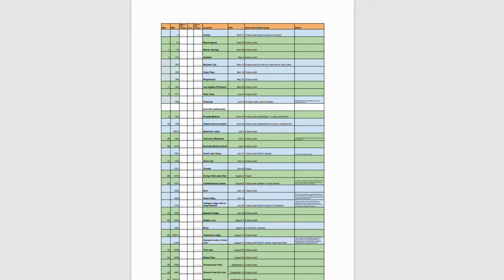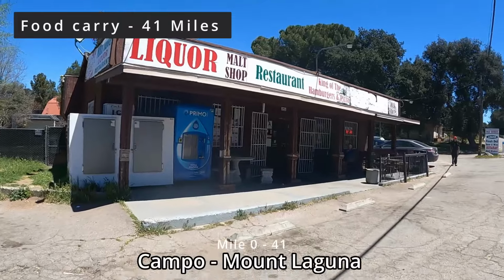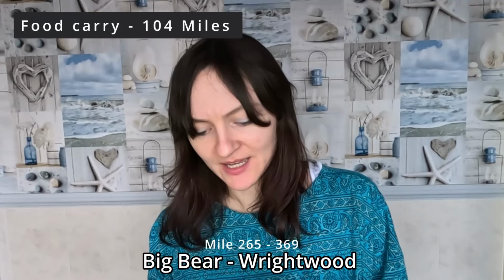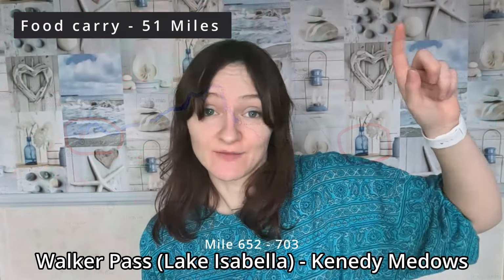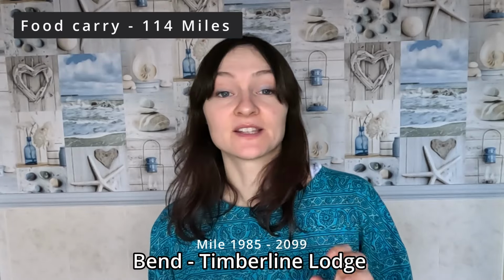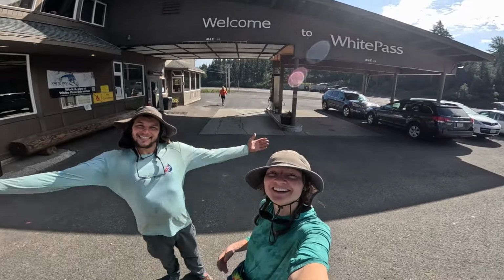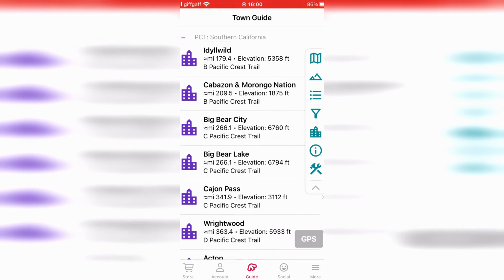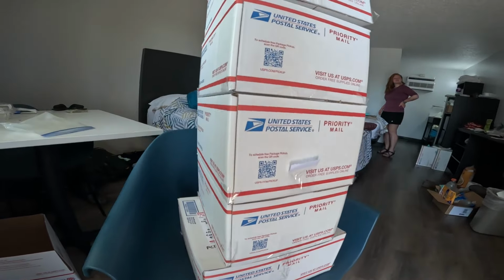My PCT Resupply guide | Detailed, EVERY place I resupplied & where I recommend boxes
My Post Pacific crest trail Resupply Guide

Pre PCT Plan (What I made before going out)

TIMECODE
00:00 Intro
01:55 My original spreadsheet
02:33 How the spreadsheet works
03:57 California
13:08 Oregon
16:10 Washington
18:14 How many boxes I sent (Pros & cons)
19:23 Where I recommend sending boxes
19:58 How the postal service works